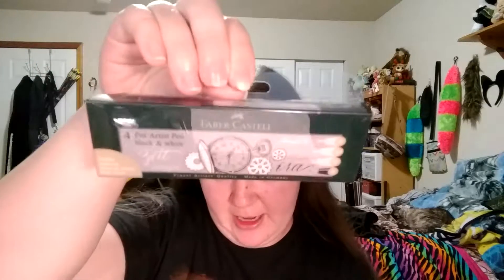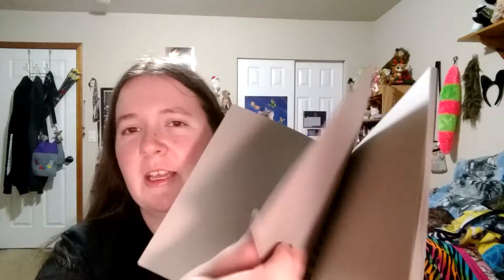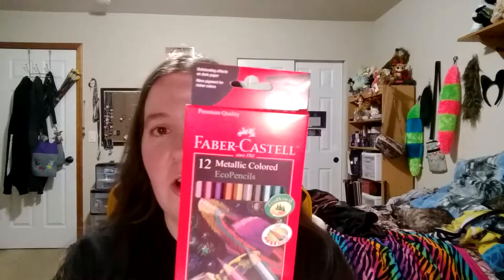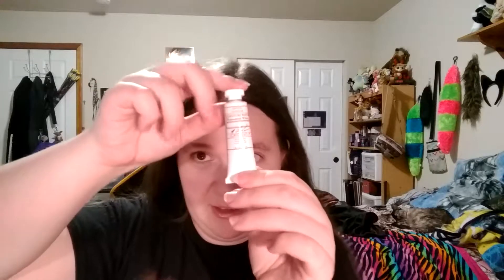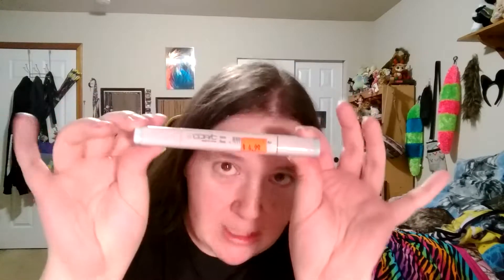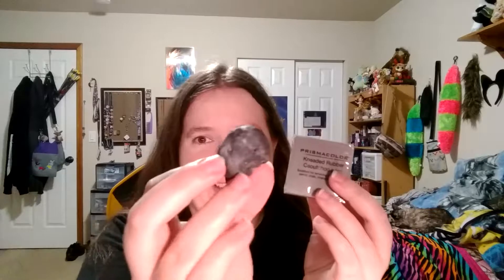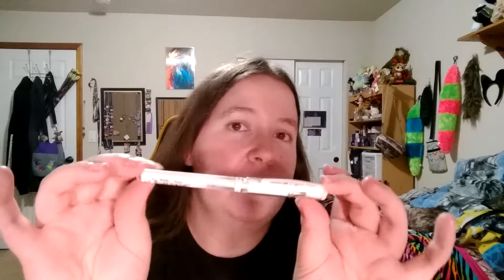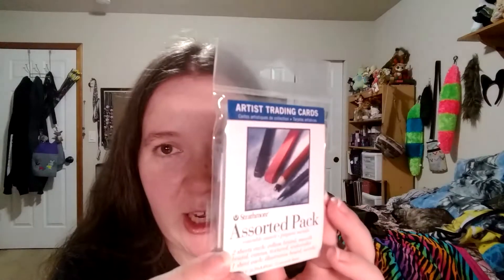Daniel Smith Haul 2019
Now it's time to show you all of the goodies I picked up. I plan to utilize these into future videos so keep an eye out. Haul videos have always been fun to watch, I love seeing the neat things other people get, so I'm pretty excited to do one of my own.

Have any of you ever been to Daniel Smith? Or to another equally impressive art store? I'd love to read your comments!